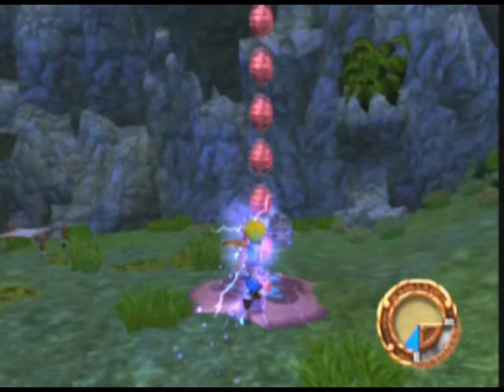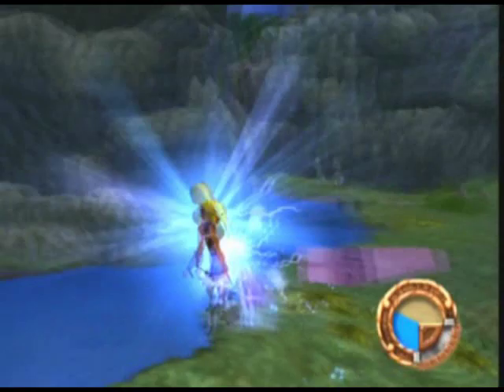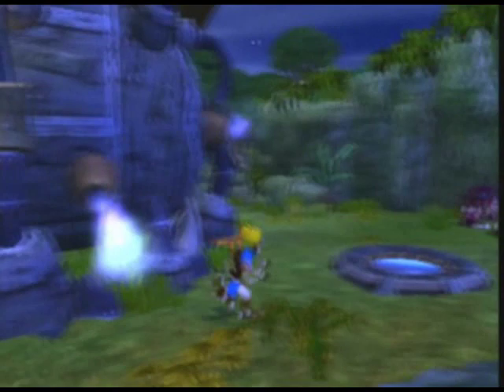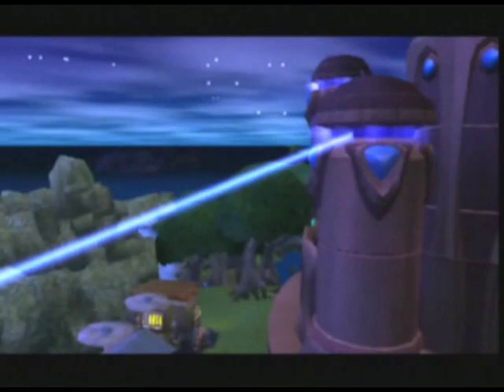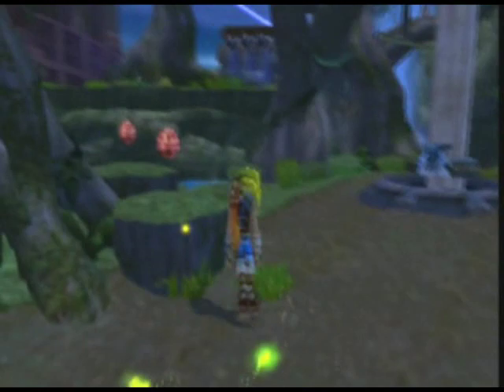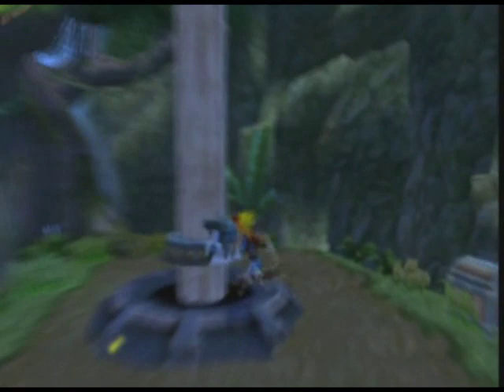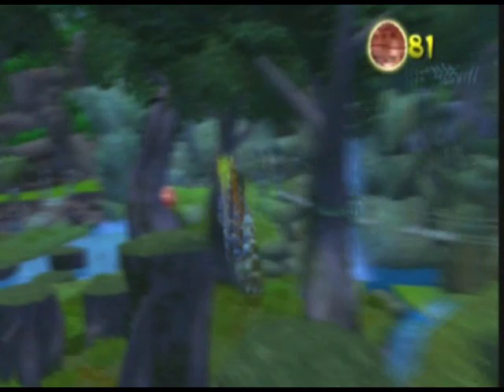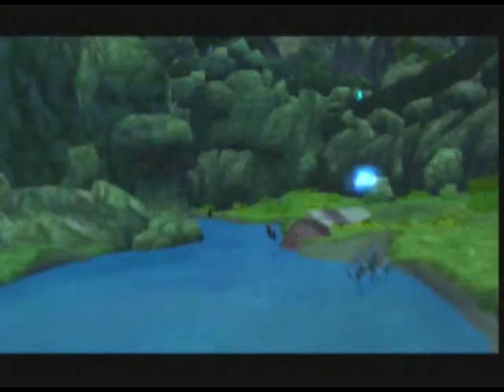Let's Play Jak and Daxter - The Forbidden Jungle - Part 2/3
Part 5

More exploring the jungle.